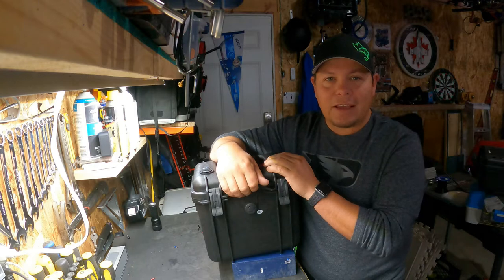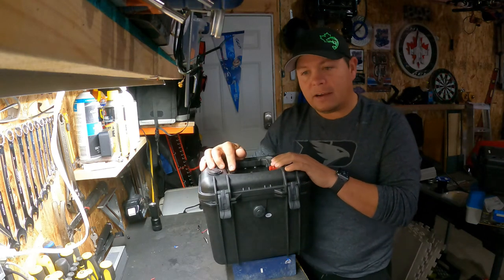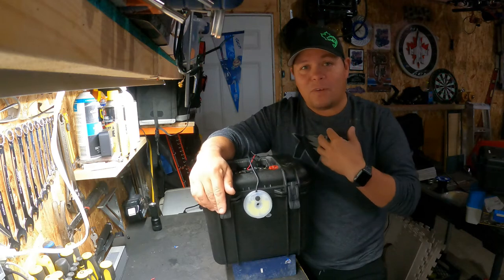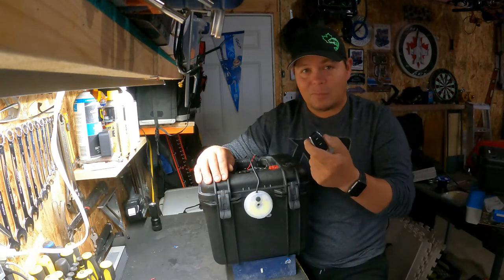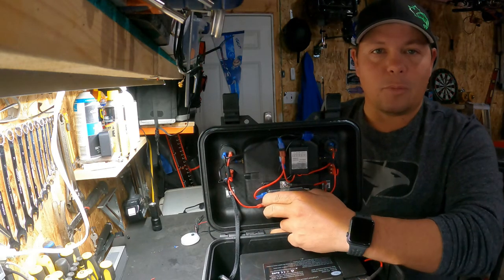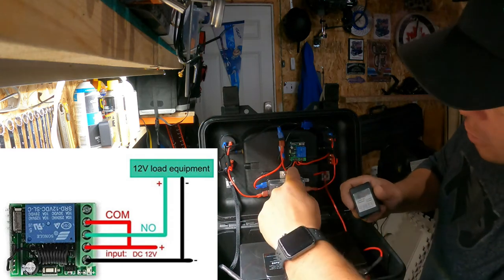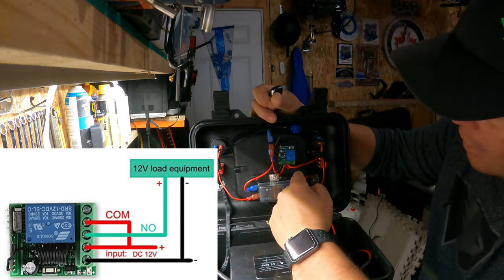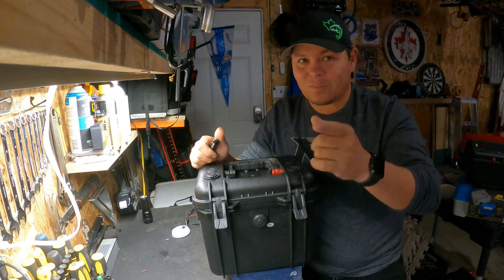12v Power Box Remote Control Mod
I decided to make a remote control set up for my secondary 12V power box.  This now can control the power for my Clam hub light with a remote control from where ever I am.  It may sound funny but in the middle of the night when the rod bells ring, I can turn the light on immediately from the remote that is attached to my sleeping bag.  What do you think?